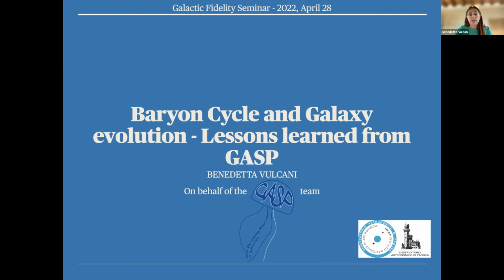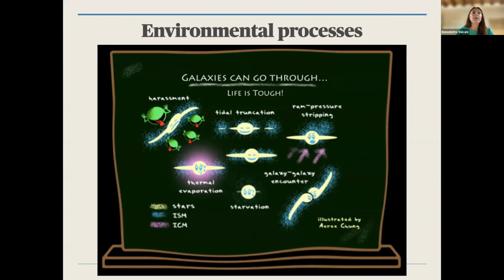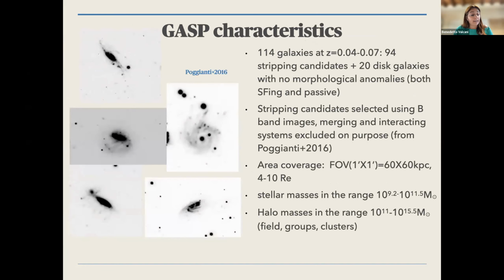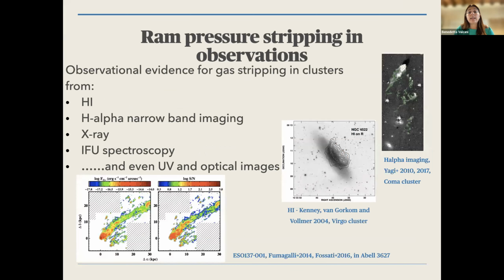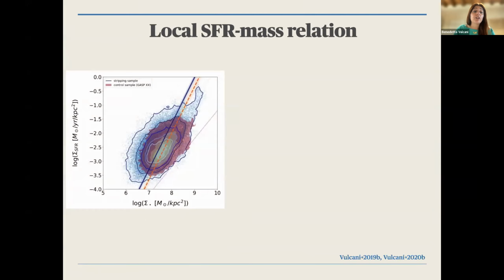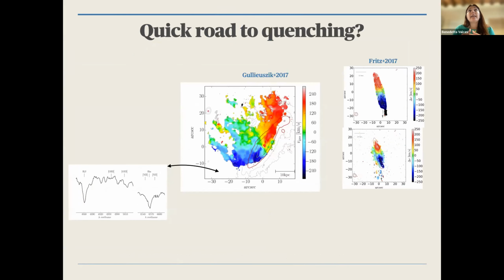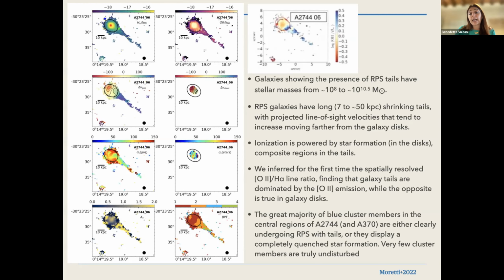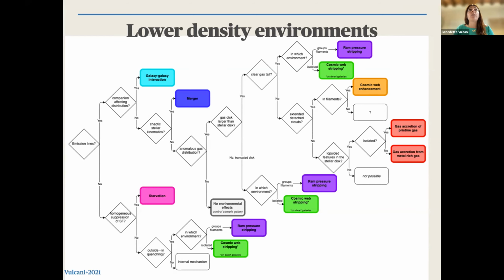Baryon Cycle and Galaxy evolution - Lessons learned from GASP by Benedetta Vulcani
Abstract
GAs Stripping Phenomena in galaxies (GASP) is a program aimed at studying gas removal processes in nearby and z~0.5 galaxies in different environments, using observations at different wavelengths (X, UV, optical, sub-mm, radio).  Integral-field spectroscopic observations with MUSE at the VLT are the core of the program, as they allow us to study both the integrated and spatially resolved properties of galaxies. I will present some breakthrough results based on the GASP survey on the effects of the IntraCluster Medium (ICM) on gas properties and star formation histories. I will focus both on specific galaxies undergoing strong gas stripping and on some general trends that help us to understand galaxy quenching and evolution in general. I will also focus on galaxies in low density environments, showing the multitude of mechanisms that can affect the gas distribution in non cluster galaxies.

Dr. Benedetta  Vulcani works in the field of extragalactic astrophysics. Her research interest focuses mainly on galaxy formation and evolution.
She is Italian, was born in Trieste, then moved to Padova where she was awarded her master degree (2008) and Ph.D. (2012) in Astronomy by The Universita' degli Studi di Padova. During her master degree, she spent 6 months in Tenerife, during her Ph.D. she moved for 5 months to Pasadena and for 4 to Nottigham.
She subsequently moved to Doha (Qatar) for a short-term appointment at the Carnegie Mellon University Qatar and from October 2012 to October 2015 she had an appoitment as project researcher at the KAVLI IPMU, The University of Tokyo.
In January 2016 she became a DECRA Fellow at the University of Melbourne. In November 2016 she was awarded a permanent position at INAF-Oapd as Staff Researcher. She moved back to Italy in Spring 2018.

This talk was delivered on April 28th, 2022 as part of the Galactic Fidelity Seminar Series.